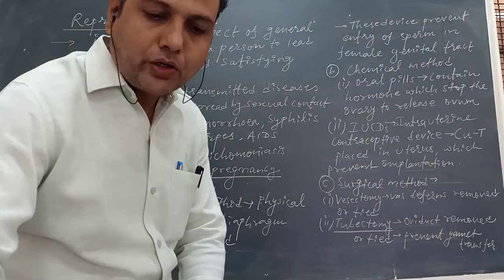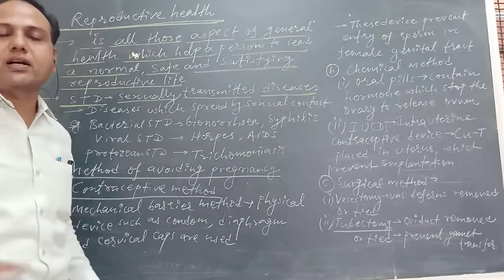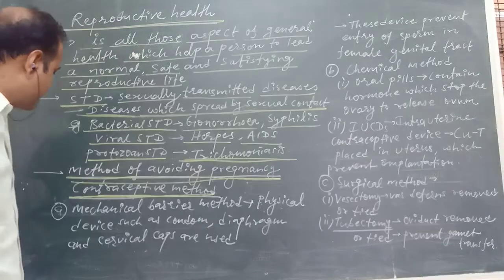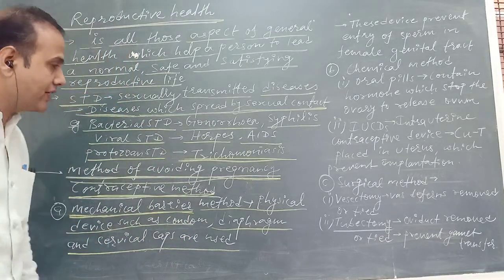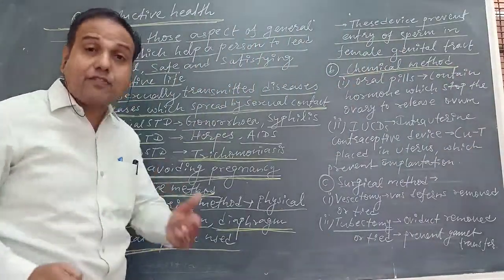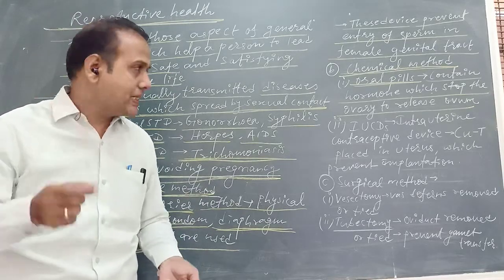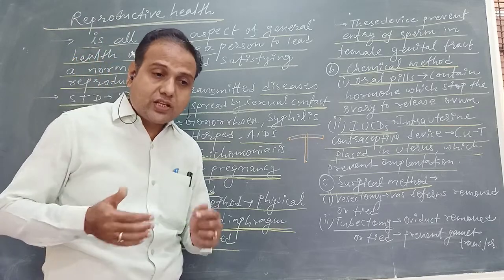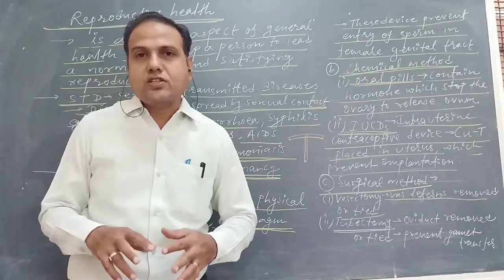Reproductive health ICH-08 I X BIO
Video includes concept of reproductive health , sexually transmitted disease , contraceptive methods like Physical barrier , chemical barrier oral pills , IUCDs , surgical method vesectomy tubectomy